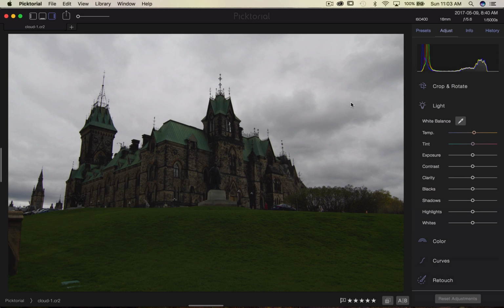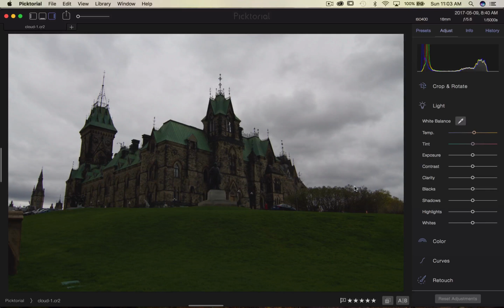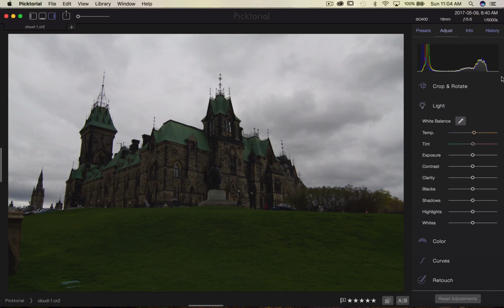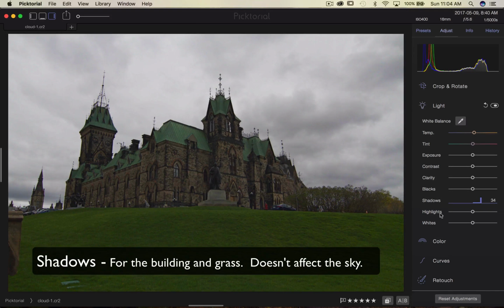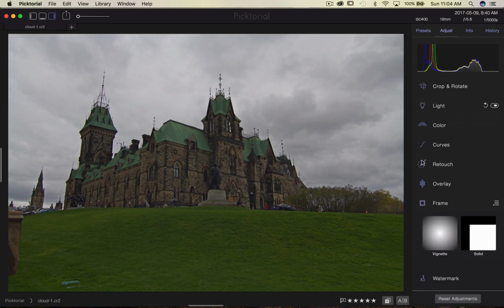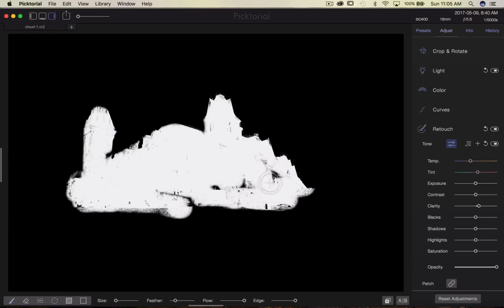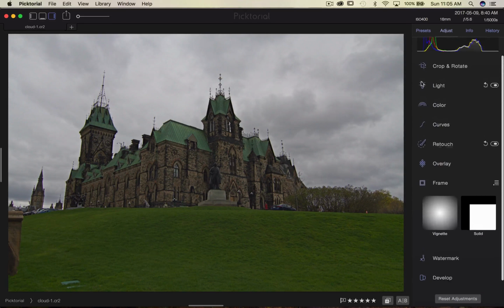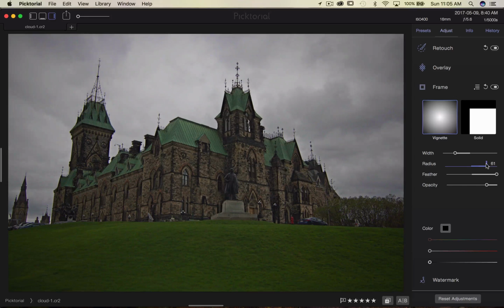Picktorial - Edit a cloudy image in 60 sec.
Learn how to quickly edit a cloudy image.  Simple, easy and works every time.